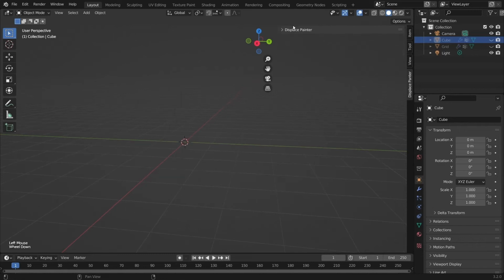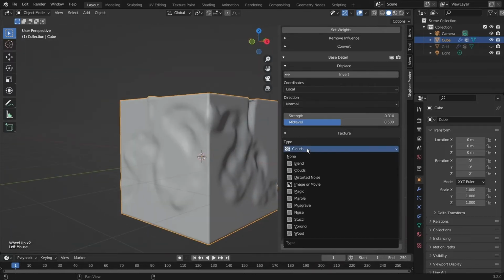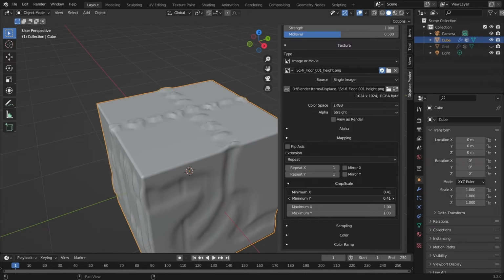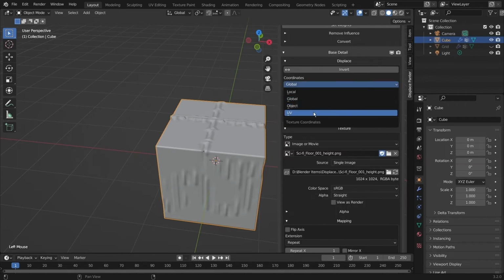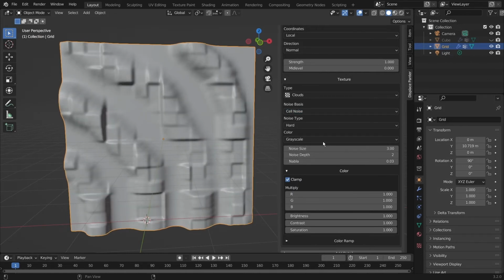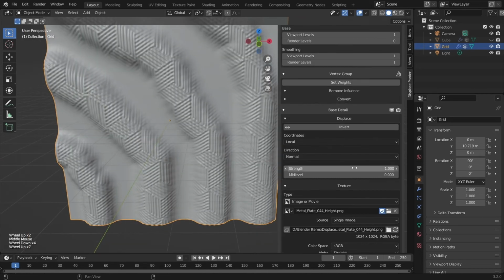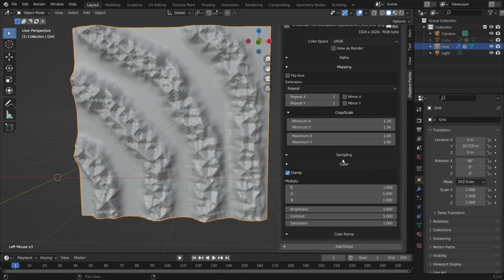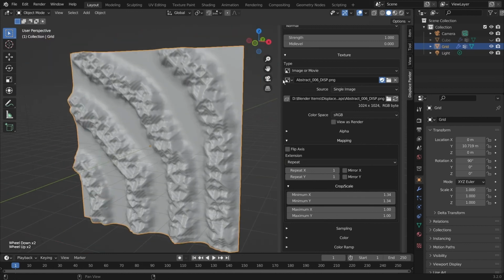Image Textures – Displace Painter v1.0 Tutorial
This tutorial covers how to use image textures in the Displace Painter addon for Blender.